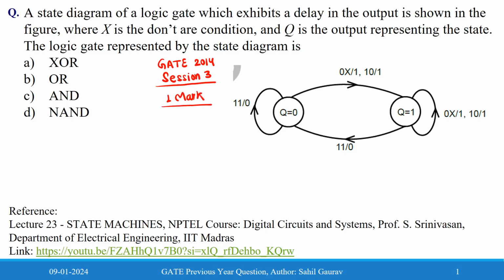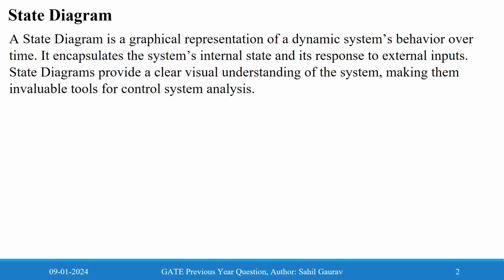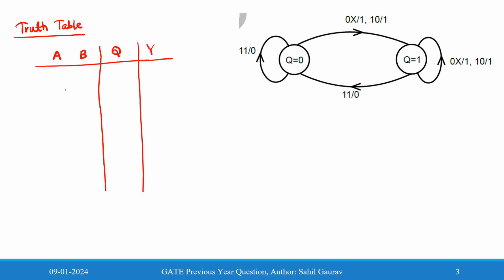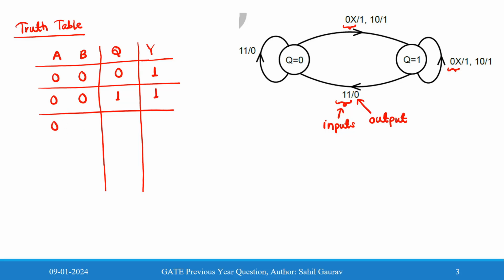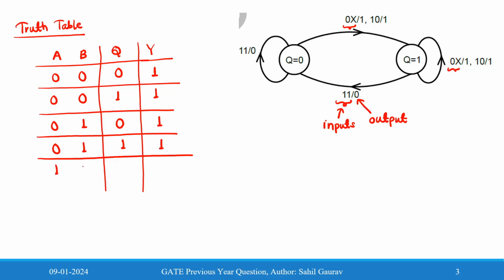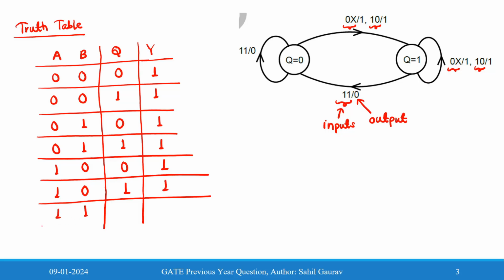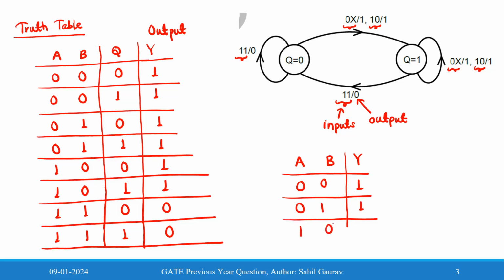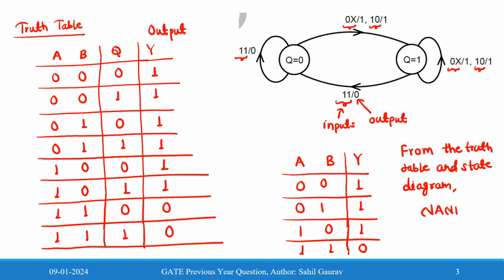EE 2014 S3 Q21 || Analog and Digital Circuits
A state diagram of a logic gate which exhibits a delay in the output is shown in the figure, where X is the don’t are condition, and Q is the output representing the state.
The logic gate represented by the state diagram is
XOR
OR
AND
NAND